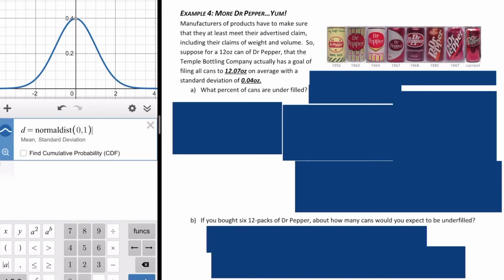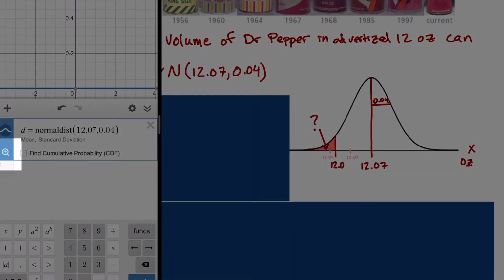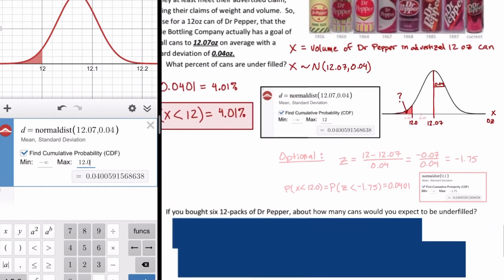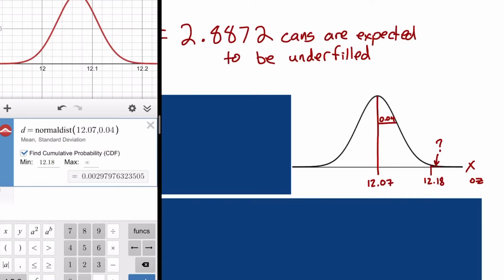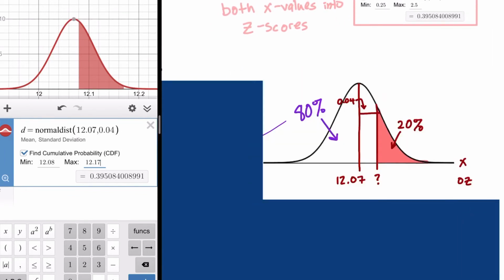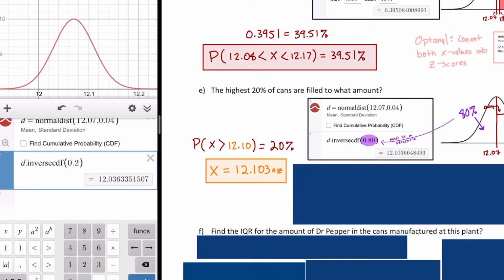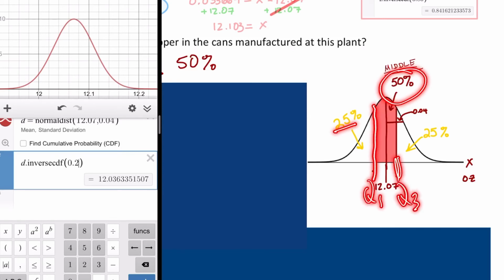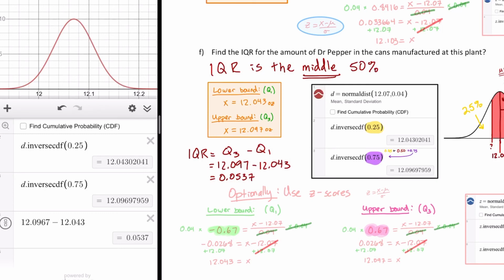Normal Distribution: Using Technology with Context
A Statistics lecture about the Normal Distribution, where we use Desmos, a free online graphing calculator, to find probabilities from contextual information and vice versa.